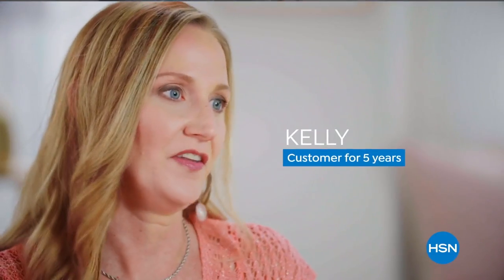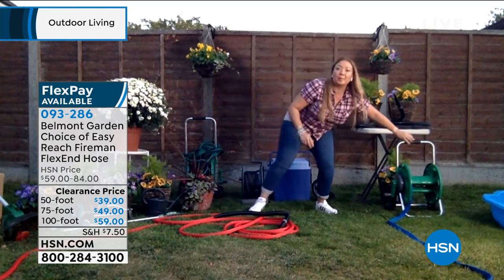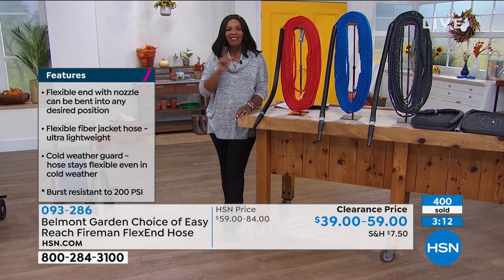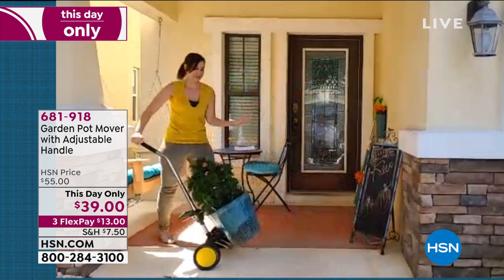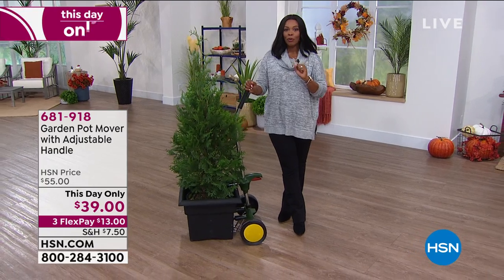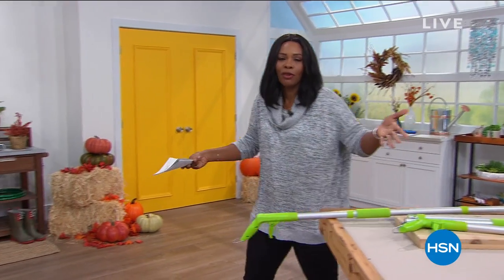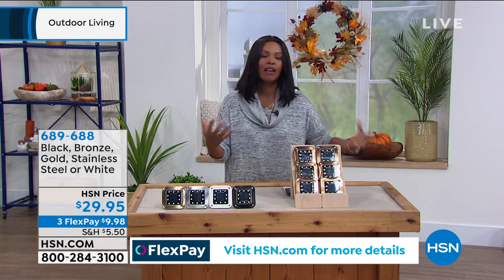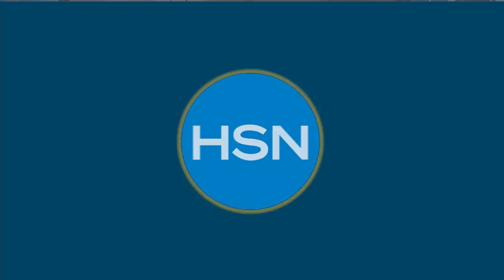HSN | Outdoor Living 09.21.2020 - 02 PM